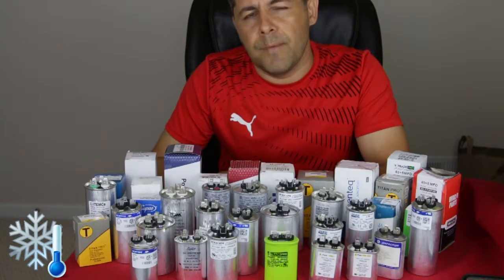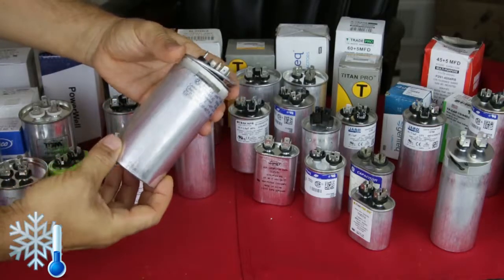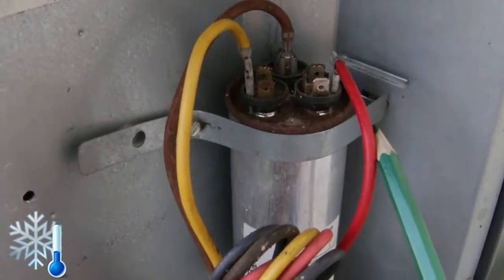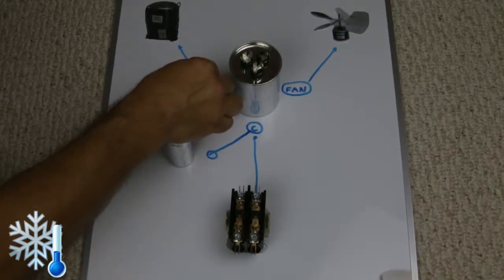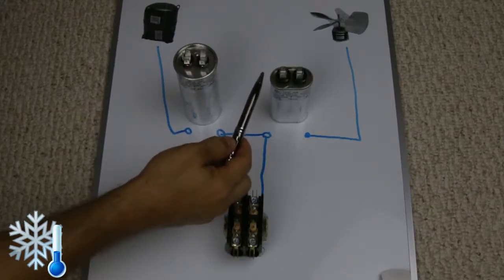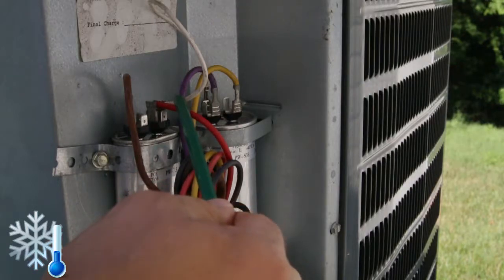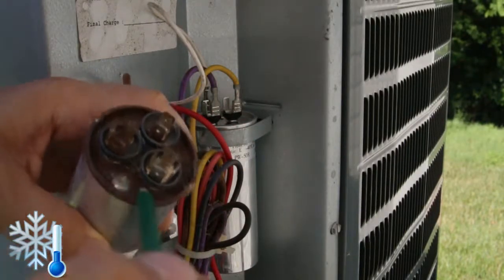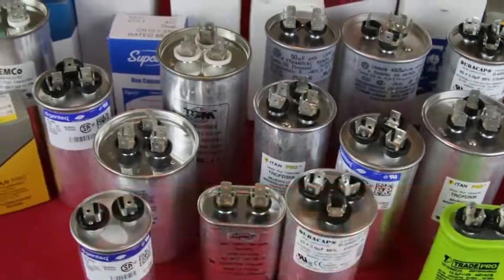Single vs Dual Run Capacitor for the Air Conditioner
Hi there,
A/C Professor here. In this video you will see how to substitute a dual capacitor with two singe ones. Alternatively, how to make a specific capacitor with value that is not easy to find. As a most tech on the field cannot carry all the different variations of every capacitors. We stock most popular like 35/5, 40/5, 45/5, 50/5, 60/5, 80/5 and we carry many single ones like the 5, 7.5, 10 etc. You can connect the single capacitor parallel. Formula is A+B=AB. Alternatively, you can connect them in series. Formula is 1/A+1/B=1/C. To be honest I never used the “Series”method. I did not want to complicate things and decided not to include this method it in the video.
I hope you found my video useful. If you liked it, please press the like button. I am trying to help people getting educated and not being ripped off dishonest companies.
As lloydieization mentioned "FOR SAFETY I would have added; with Air Conditioner fan and compressor capacitors  it typically doesn't matter which way around the capacitors are as they are normally non-polarised, but this is not case for all capacitors and all capacitor scenarios. i.e. its quite dangerous using a tantalum capacitor with the polarity reversed (installed the wrong way around).
A/C Professor